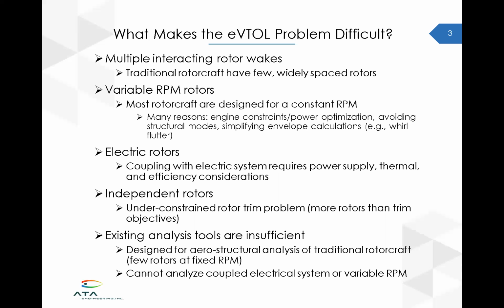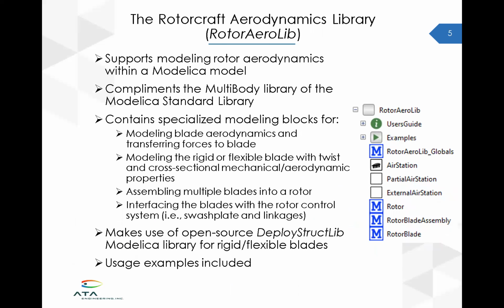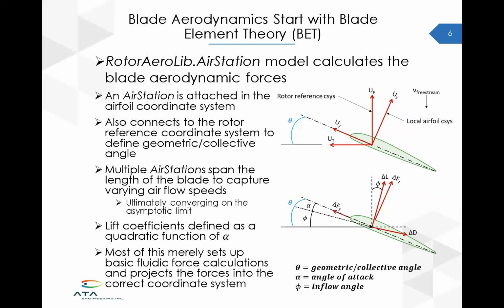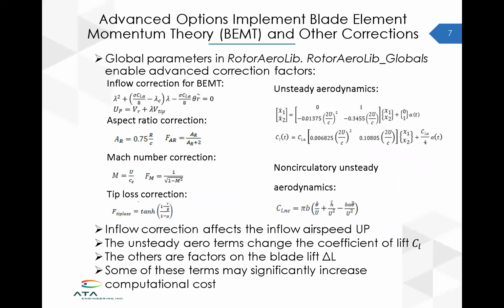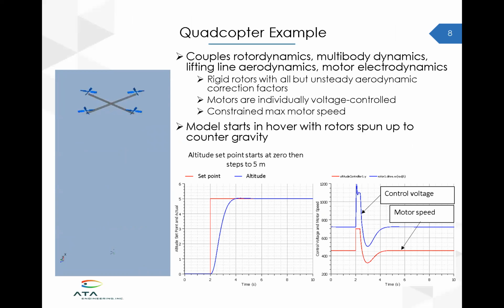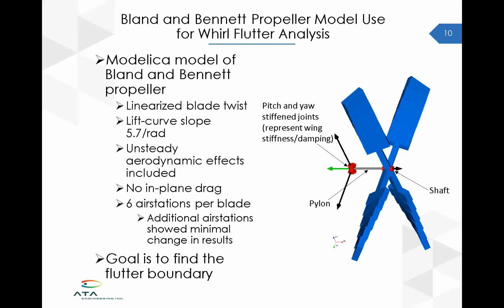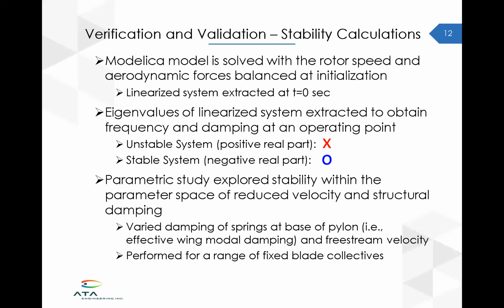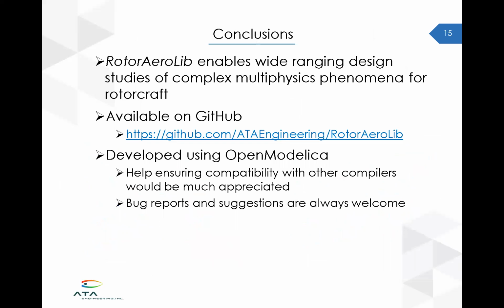AMC 2020 - Mechanical Systems 2, P3: Cory Rupp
Mechanical Systems 2
The Rotorcraft Aerodynamics Library: A Modelica Library for Simulation of Rotorcraft Aerodynamics and Whirl Flutter

Rotor aeromechanics is a multidisciplinary branch in the field of rotorcraft that involves performance, loads, vibrations, stability, and noise. Aeromechanic analysis in this field is a complex task typically requiring specialized software tools to simultaneously resolve the coupled structural, mechanical, and aerodynamic solutions that contain motion (both rigid and elastic) and forces. One drawback of these tools is that they are often overspecialized and do not lend themselves well to the analysis of the latest rotorcraft advances and concepts, including those utilizing distributed electric propulsion. In this paper, a Modelica library is presented that provides an extensible platform for performing analysis and design studies of current and future rotorcraft. Several examples are presented that illustrate how the library can be used to perform aerodynamic and whirl flutter stability analysis as well as control system design for multi-rotor aircraft.